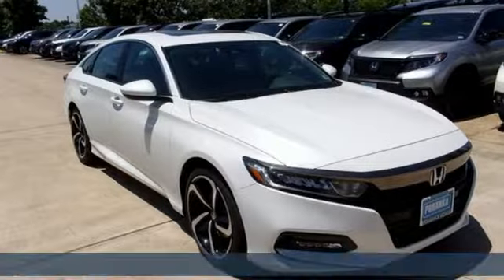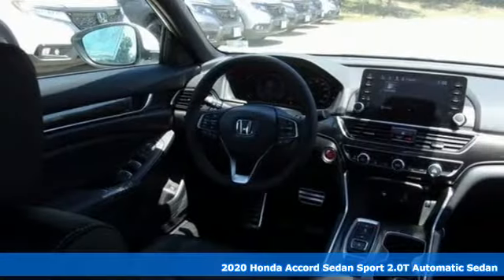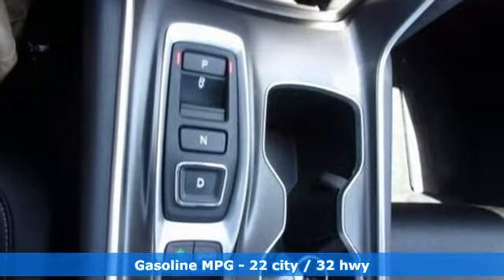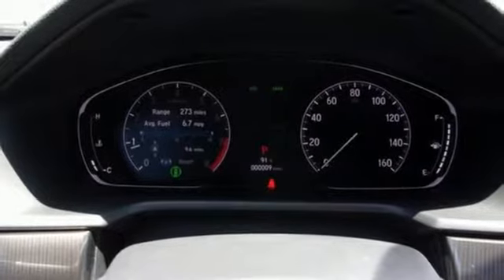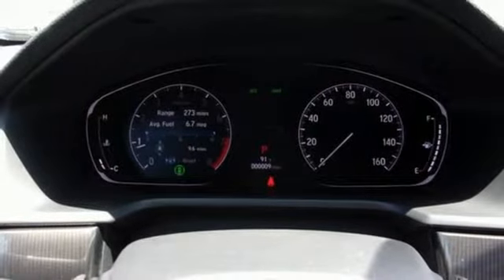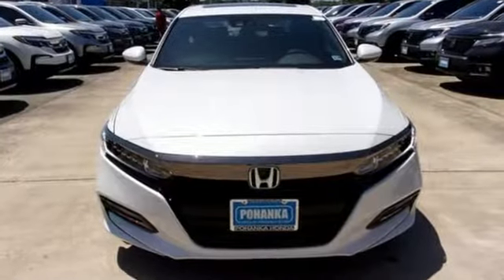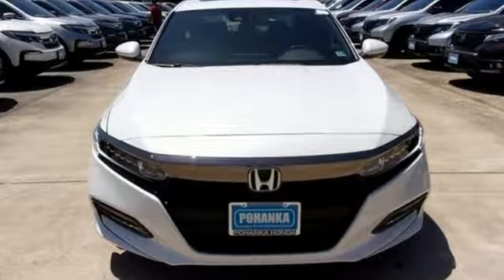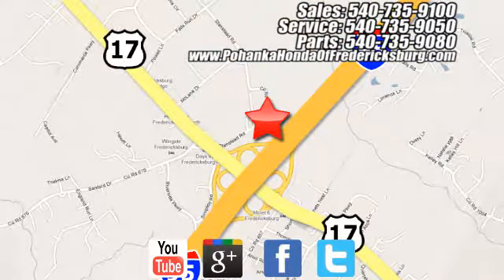New 2020 Honda Accord Fredericksburg VA Richmond, VA FLA002045 - SOLD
Year: 2020
Make: Honda
Model: Accord
Trim: Sport 2.0T
Engine: I4 DOHC 16V Turbocharged
Transmission: 10-Speed Automatic
Color: White
Interior: black
Stock #: FLA002045
VIN: 1HGCV2F33LA002045
Platinum White 2020 Honda Accord Sport 2.0T FWD 10-Speed Automatic I4 DOHC 16V Turbocharged black Cloth.brbrRecent Arrival! 22/32 City/Highway MPGbrbrbrAll prices exclude taxes, title, license, and dealer processing fee of $799.00. Published price subject to change without notice to correct errors or omissions or in the event of inventory fluctuations. All features not on all vehicles. Vehicles shown are for illustration purposes only. MPG is based on 2017 EPA mileage ratings. Use for comparison purposes only. Your mileage will vary depending on driving conditions, how you drive and maintain your vehicle, battery-pack (hybrid only) and other factors.

Address:
60 South Gateway Drive